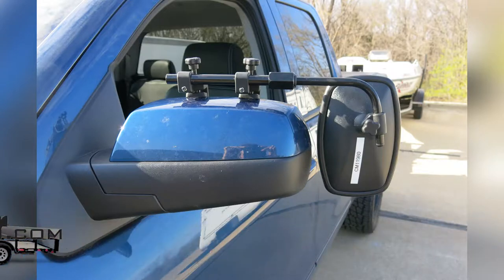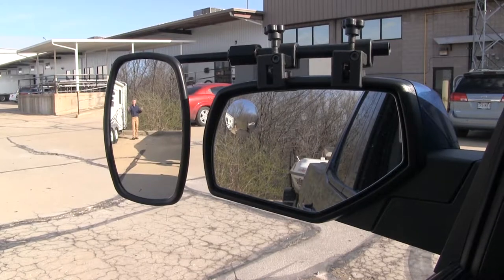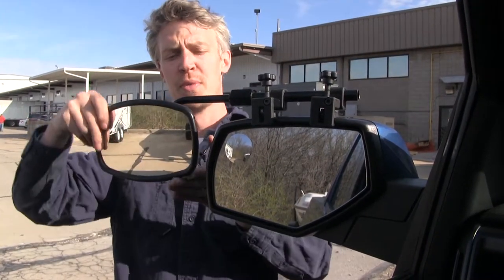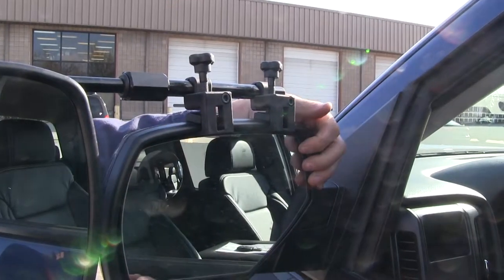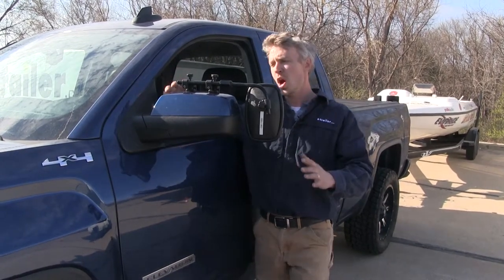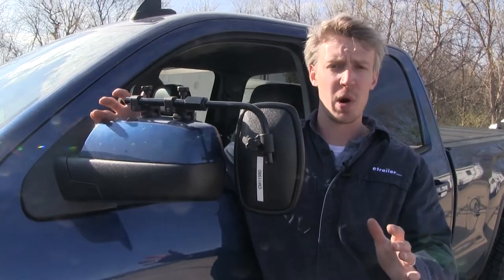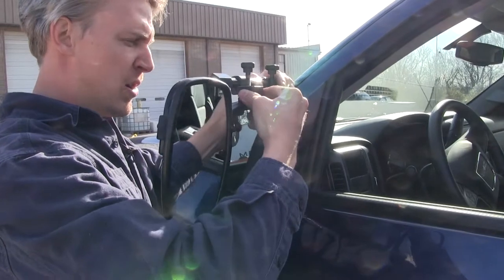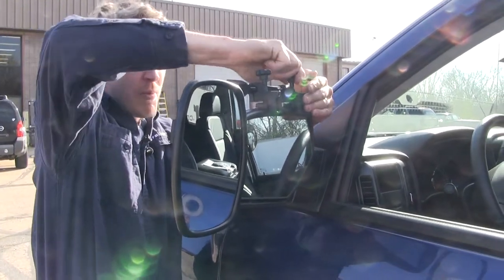etrailer | Installation Guide for the CIPA Universal Fit Towing Mirror on a 2016 GMC Sierra 1500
Today on our 2016 GMC Sierra 1500 we're going to be doing a test fit on the CIPA Universal Bar Clamp-On Towing Mirror, part number CM11980. It offers us a wide field of view. It's going to allow us to safely and easily change lanes, pass, park, or even back up while towing a trailer, camper, or boat. As you can see I'm visible in the towing mirror but not so much the factory mirror. If I take a few steps in towards my trailer as you can see there's no blind spot by the way we have it set up, but this is the view you'd get with just your factory mirror. The mirror itself can be rotated 360 degrees, so if you'd like to adjust it to that horizontal position you have that option. It can also be adjusted to most angles.

We've got our up and down, diagonal, and side to side. By loosening up the large nut up top here it allows us to extend the mirror out to further suit our towing needs. Once we've got it set where we want we just tighten it back up. The clamps are not going to interfere with the operation or movement of our factory mirror, and we can even still fold it in. Here on the backside it doesn't use any straps to hold it in place so we don't have to worry about it harming or scratching the finish of our mirror. A few great things about this towing mirror are for one it's for temporary use, so we can take it off when we're not towing.

Another great thing is it's universal, so if you have any other trucks or SUVs in the family it may work with those as well. Now the mirror does come in a quantity of one so if you'd like to pick one up for the passenger side just use the same part number. Now I'll show you how easy it is to get installed. We need to make sure that each one of our clamps here is opened up, that way we can easily slide it on to our housing. We can do that by loosening up the knobs here. We just need to make sure there's enough room between the bottom portion of the clamp here and the rubber pad right where my fingers at here.

Once we've got them opened up you can go ahead and turn it back over. I'm just going to center it up with my mirror. Now with this particular mirror we need to kind of scoot it on one at a time. Just like that. Once we've got it in place, I'm going to hold it in place, and then tighten down my knobs. It's that easy.

Once both knobs are tightened down we can adjust our mirror how we want and we're ready to tow. That's going to complete our test fit on the CIPA Universal Bar Clamp-On Towing Mirror, part number CM11980 on our 2016 GMC Sierra.